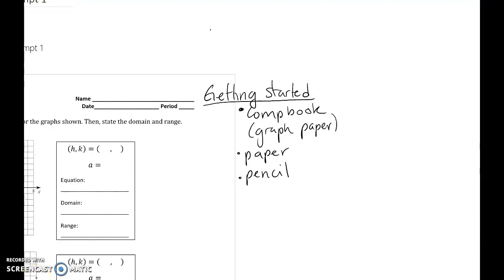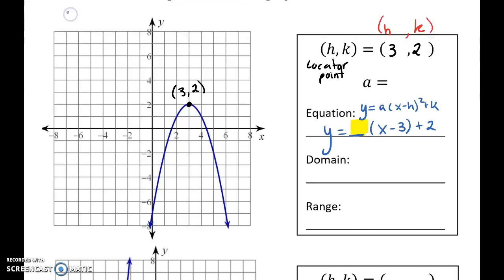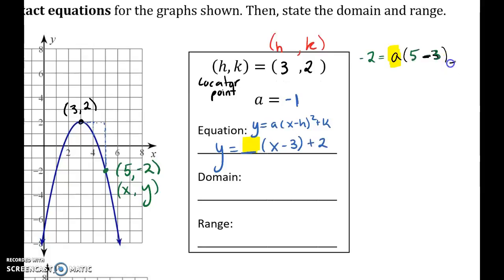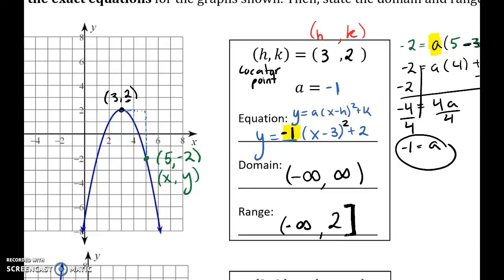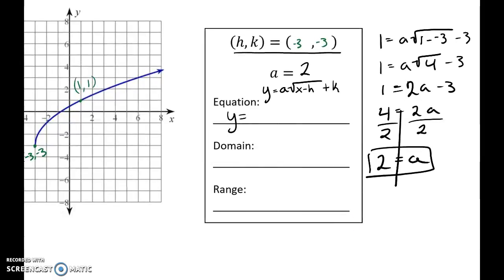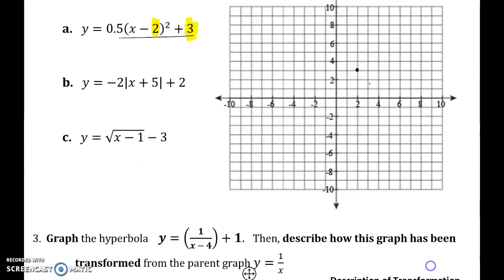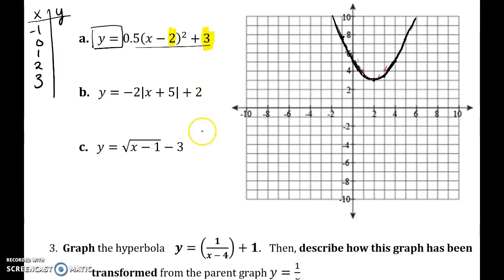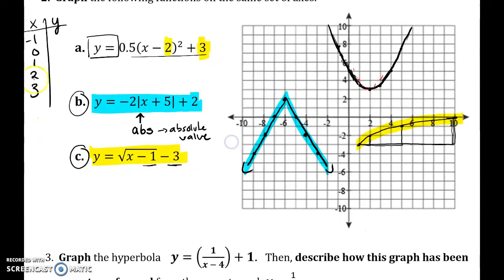LT: Parent Graphs & Their Transformations